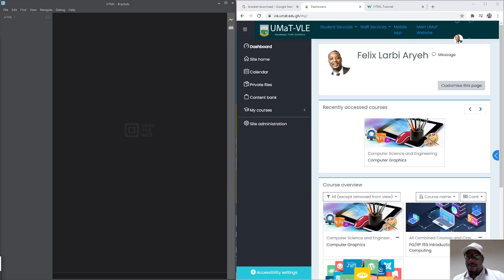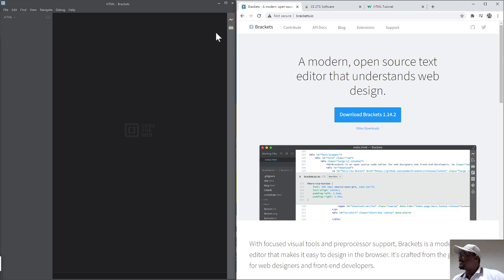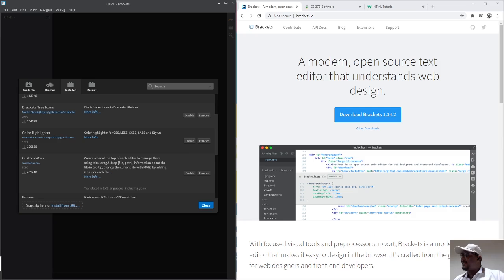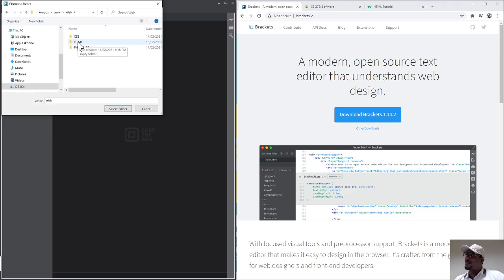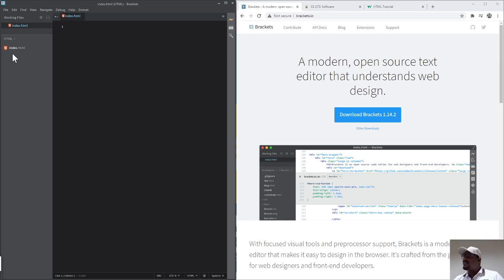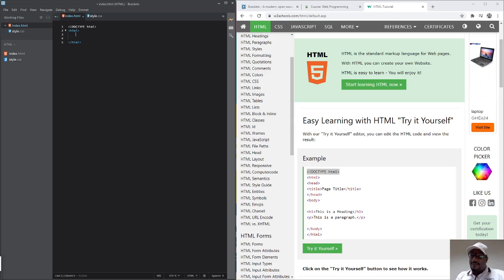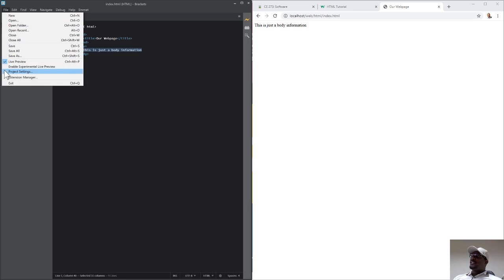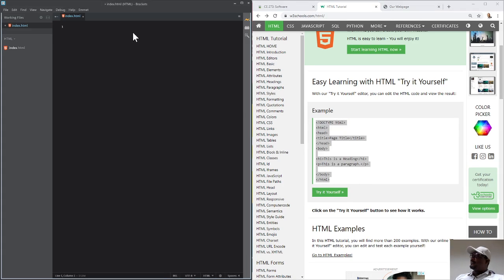01. Setting Up Bracket IDE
Setting Up Bracket IDE for Computer Graphics and Web Programming Class